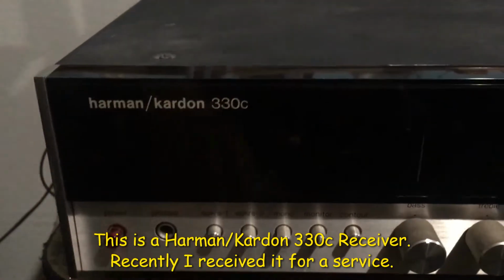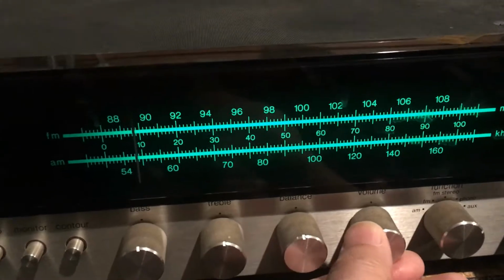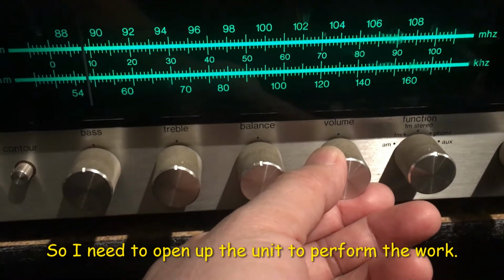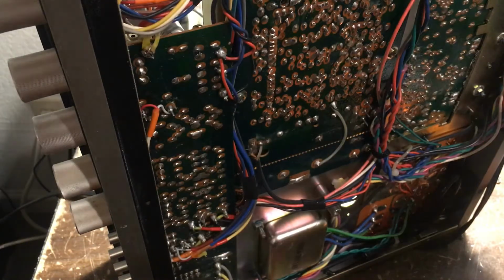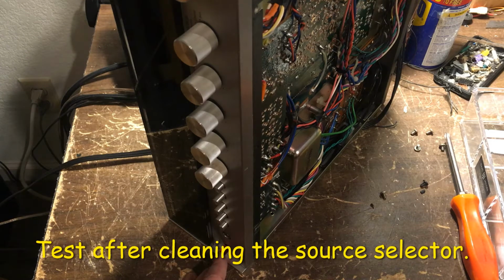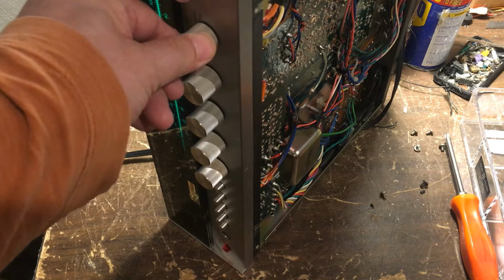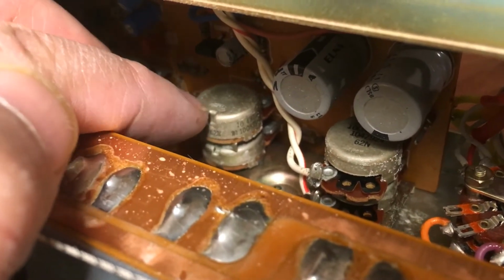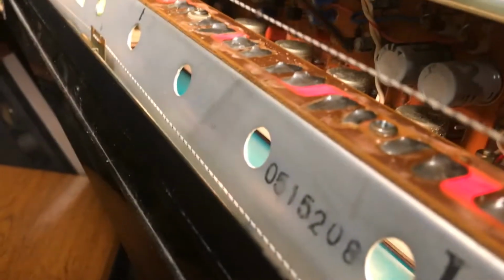Servicing a Harman Kardon 330c Receiver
Her I share my experience for servicing a vintage Harman Kardon 330c receiver. Due to the age of the receiver, it requires to clean the switches and potentiometers. Also it requires the bias adjustments. To make this unit noise free and sounds good,  these steps cannot be ignored.